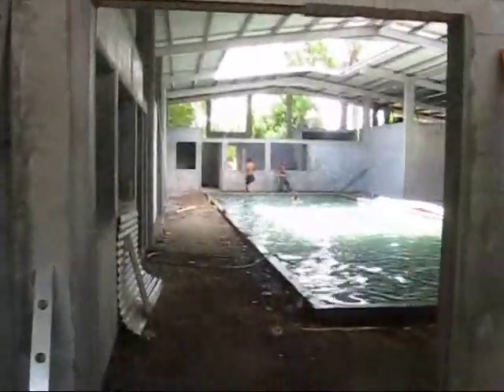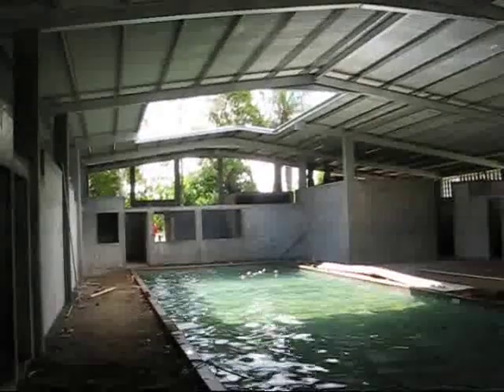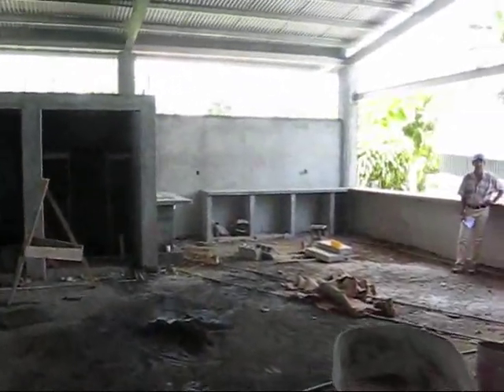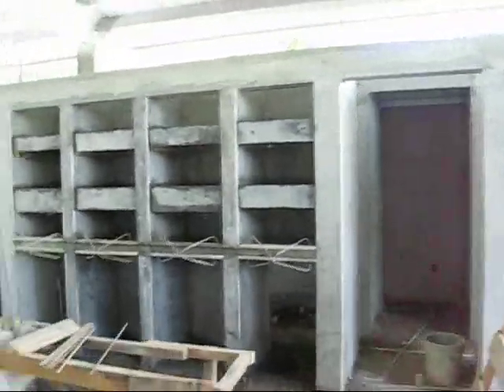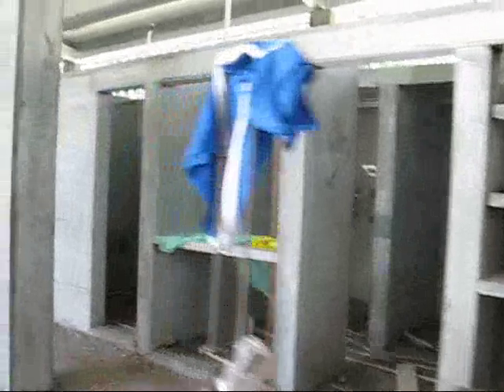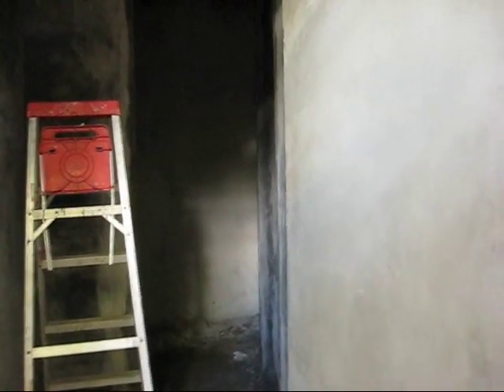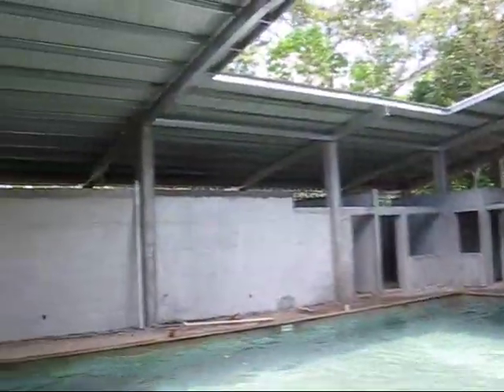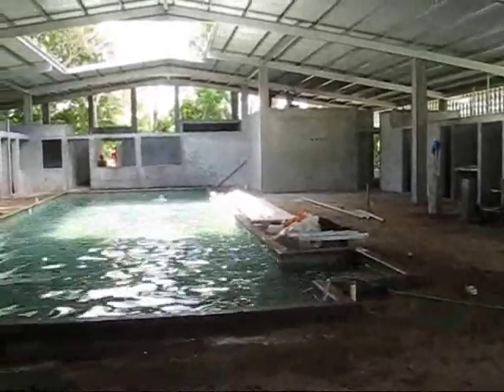Concrete Cabinets - Cabinet construction without wood or plastic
All our cabinets are 100% concrete with glass and aluminum doors.  We have high humidity and termites.  Also, it is hard to find good wood for cabinets here. It was apparent to me we needed to use the building material of choice.  We made concrete cabinets.